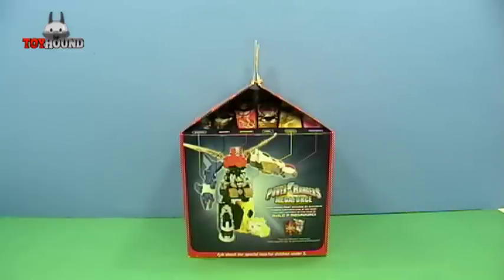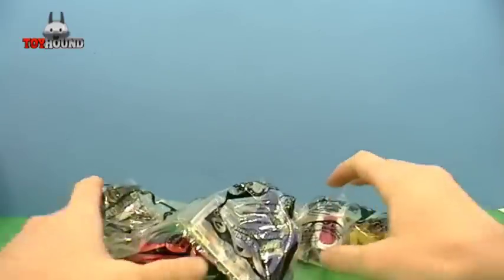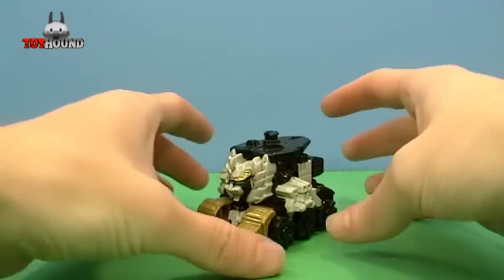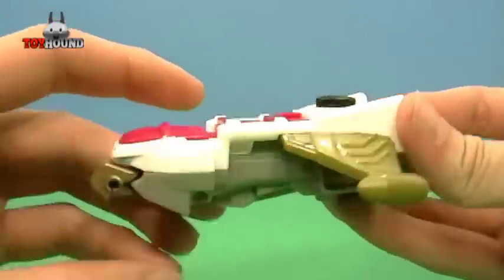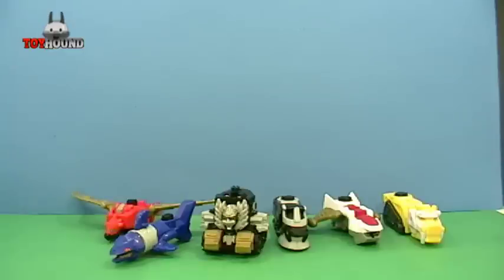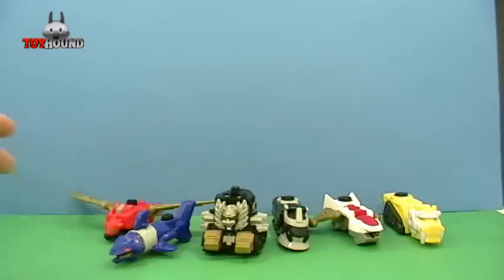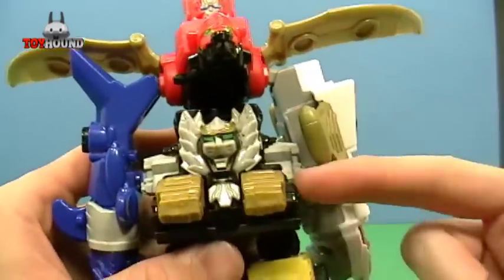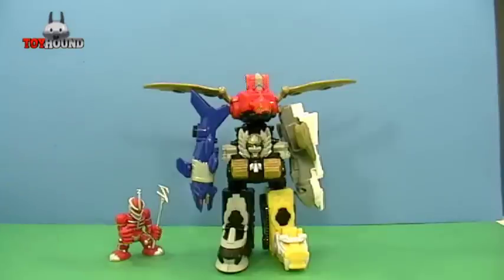POWER RANGERS MEGAFORCE BUILD A MEGAZORD HAPPY MEAL TOYS SET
In this video, is a toy review of the New 2013 McDonald's Happy Meal toys Power Rangers Mega Force Build a Megazord 6 of 6 Set. All 6 Power Rangers MegaForce Zord toys are reviewed in this video and then place together to form the Gosei Great MegaZord.

1. Dragon Zord vehicle - Red Ranger
2. Shark Zord vehicle -  Blue Ranger
3. Lion Zord vehicle -  Robo Knight
4. Snake Zord vehicle - Black Ranger
5. Phoenix - Pink Ranger
6. Tiger Zord- Yellow Ranger

I purchased all 6 of theses Happy Meal toys from different McDonalds food chains for 1.20 each.

Also, each zord comes with Action card but, the McDonalds ones to do not work with the Deluxe Gosei Morpher toy.